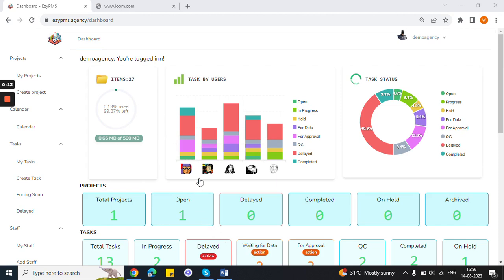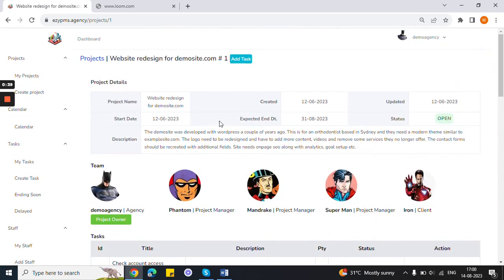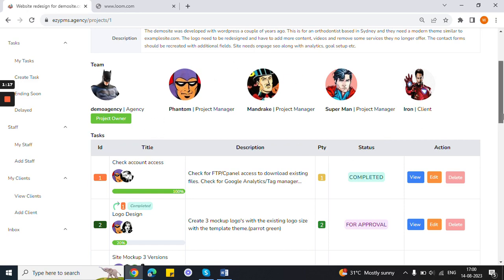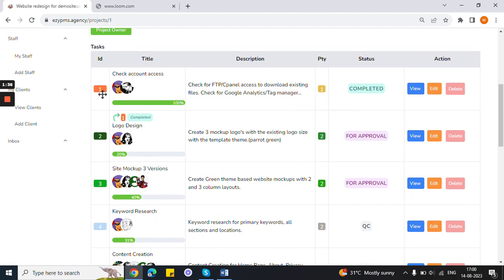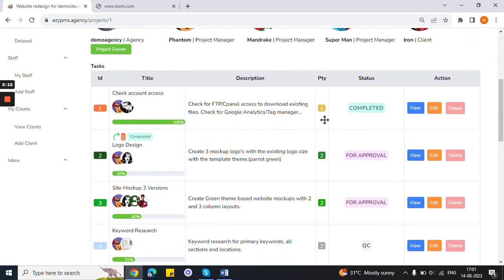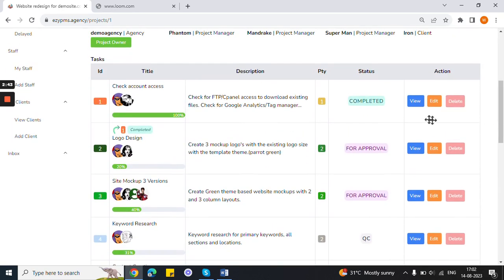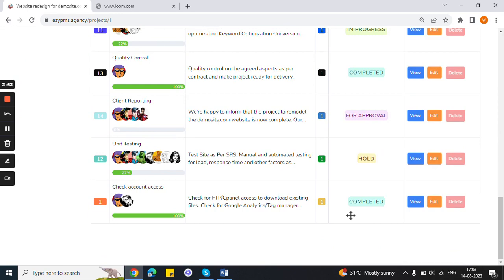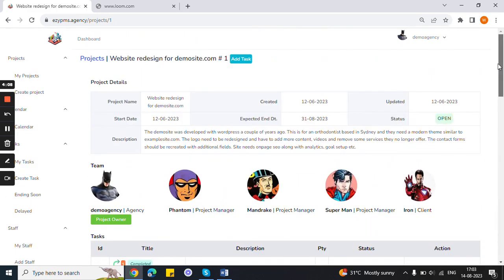Efficient Project Management with ezyPMS: A Comprehensive Guide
ezyPMS - Free Project Management System for Digital Marketing Agencies. This video aims to provide step-by-step instructions on effectively handling projects within ezyPMS. It will walk you through the process of gaining an overview of project particulars, identifying project members, examining individual tasks within the project, ascertaining task-assigned users, and tracking the progress and status of each task.

Project Details. Project Team Members. Tasks Assigned in Project. Task Status. Task Progress. Dependent Task & their status. Prioritize Task by Drag & Drop.